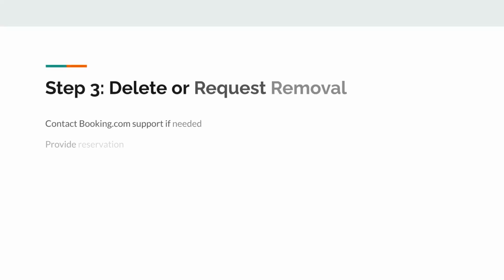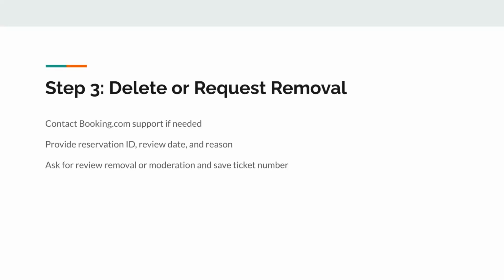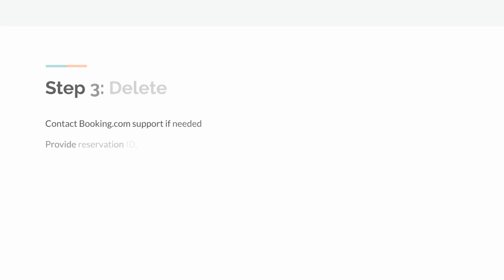How To Delete A Review On Booking.com (2026) – Full Guide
Learn how to delete a review on Booking.com in 2026 with this complete full guide. In this video, we walk you through exactly how to remove or delete a review you've written on Booking.com, whether you changed your mind about what you said, made a mistake in your review, or simply want to take it down for personal reasons. A lot of people don't realize that Booking.com has specific rules and limitations around deleting reviews, and this tutorial explains everything you need to know about the process. We show you how to access your Booking.com account, navigate to the reviews section, find the review you want to delete, and follow the steps to request removal or edit your review if deletion isn't directly available. We also cover what Booking.com's review policies are, whether you can delete a review after it's been published, what alternatives you have if direct deletion isn't possible, and how to contact Booking.com support if you need additional help removing a review. Whether you're a traveler who left a review you regret or you're trying to manage your review history, this guide gives you all the information and steps you need. Understanding how Booking.com handles reviews is important for keeping your account clean and accurate. ---